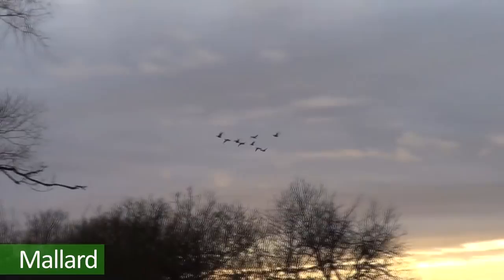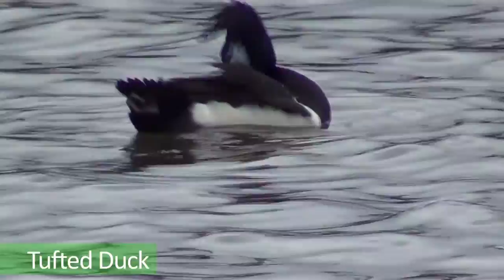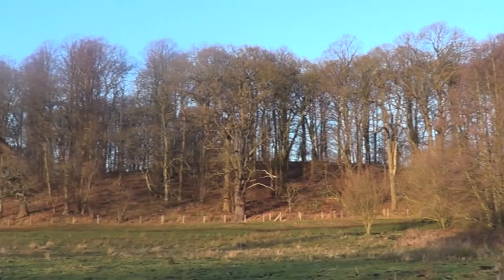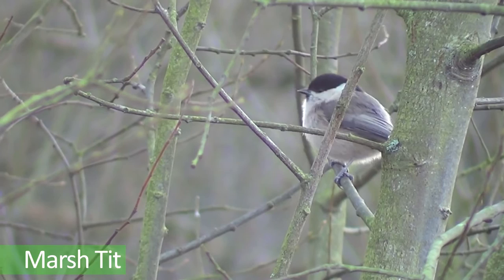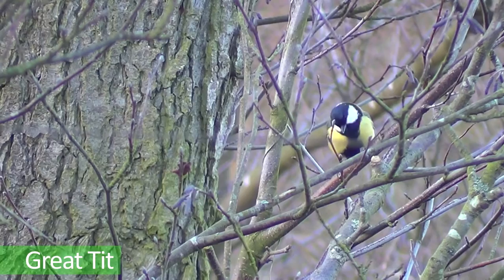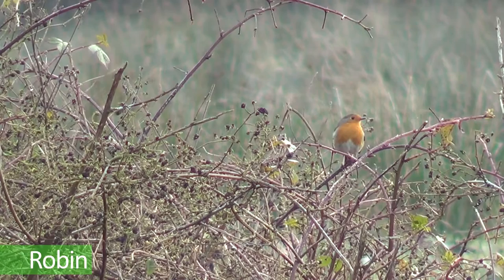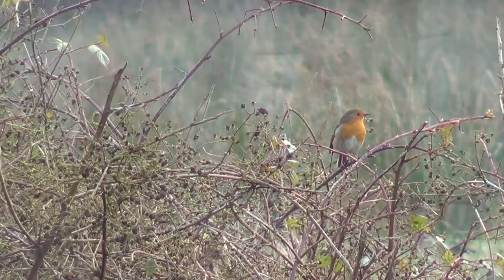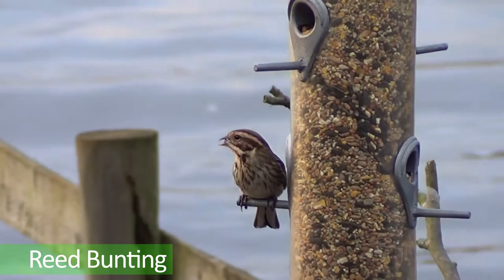Aqualate Mere Wildlife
The wildlife of Aqualate Mere NNR in Shropshire